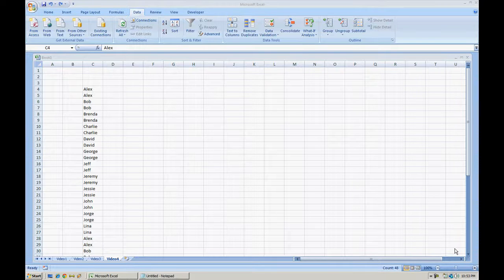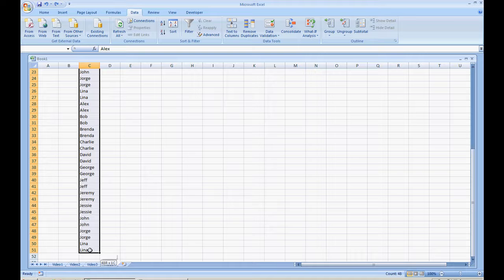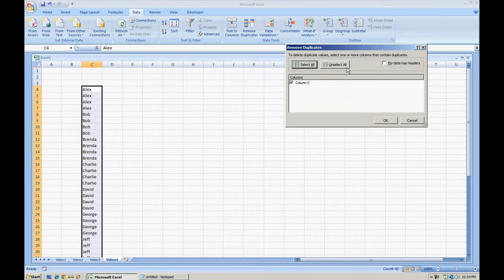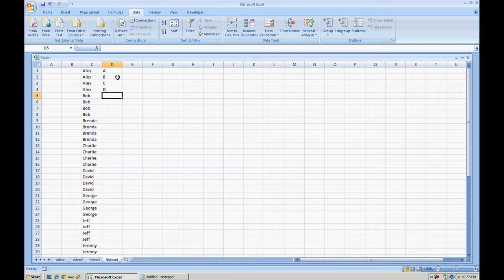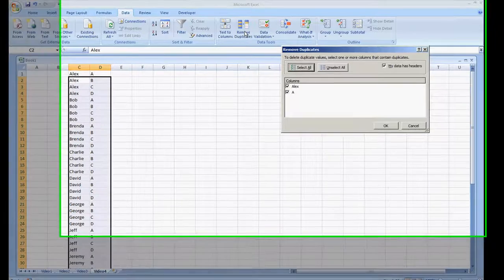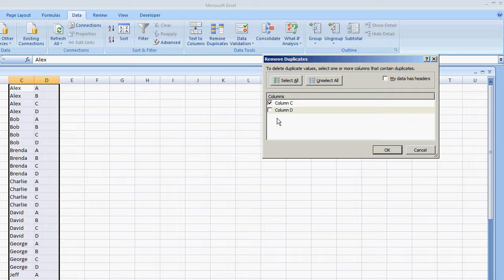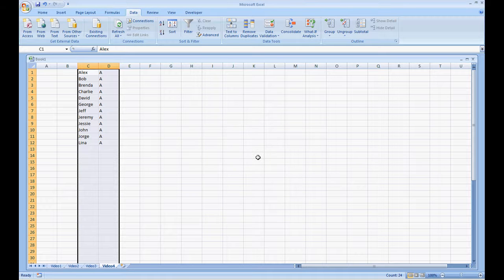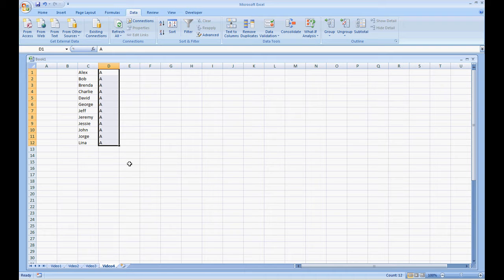Removing Duplicates from a List in Microsoft Excel Without a Macro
This video provides instructions on how to Removing Duplicates from a List in Microsoft Excel 2007 Without a Macro